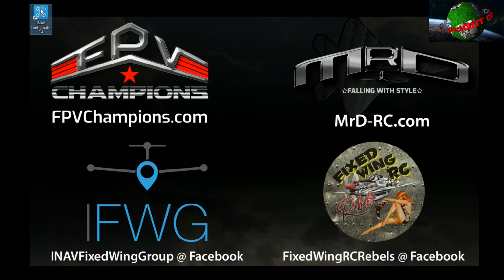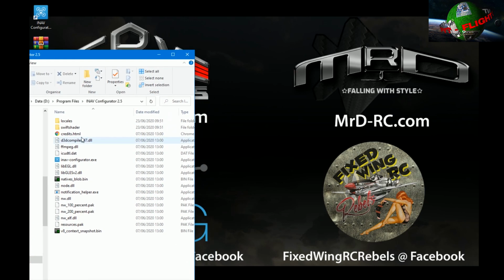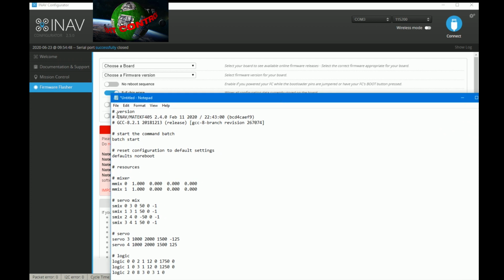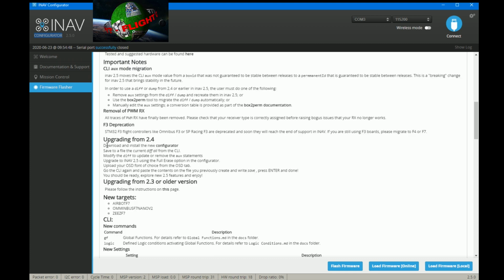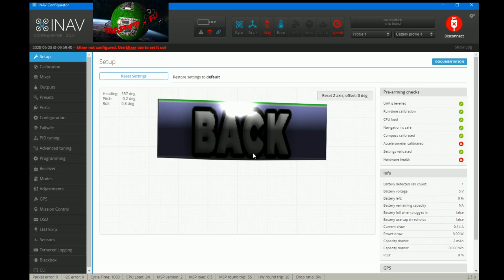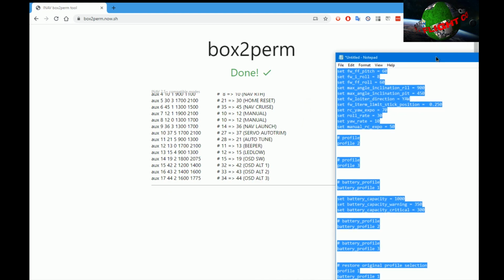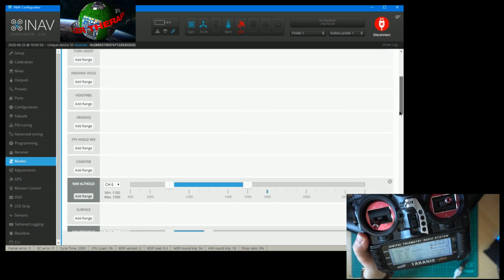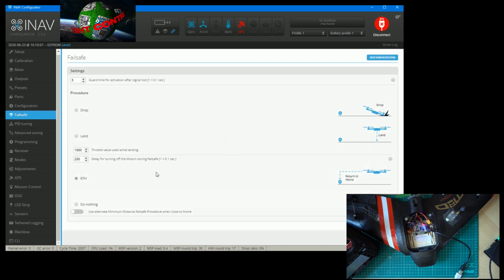How to update iNav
In this Flight Controller Therapy video, we look at how to update iNav. We look at the two different parts of iNav, the configurator and the flight controller firmware. Why its important to know that they are different and can have different version numbers. We look at where to check the release notes to make sure that the update goes smoothly. We also see how to update and keep your current settings.

Contents
00:00 Introduction
00:46 Updating iNav Configurator
04:10 Updating the iNav flight controller firmware
18:03 Conclusion

The latest version of the iNav Configurator can be found
The iNav firmware releases can be found for reference. Download them via the Configurator.

If you found the video useful, I'd appreciate a thumbs up. If you click them, it will help me and my channel at no additional cost to you.